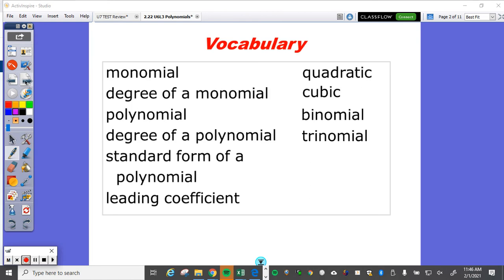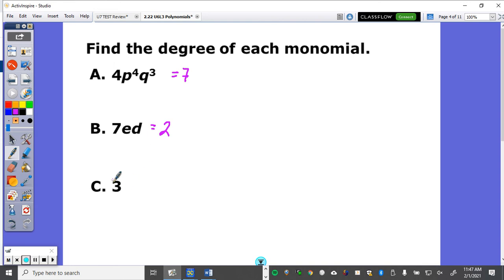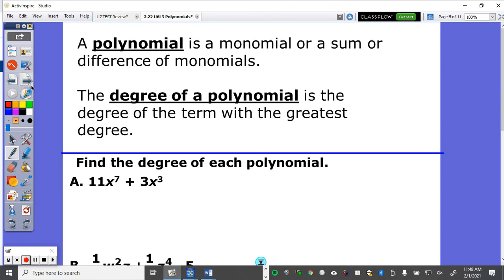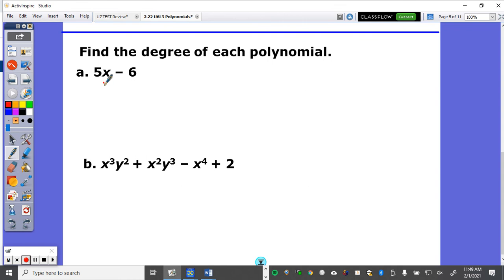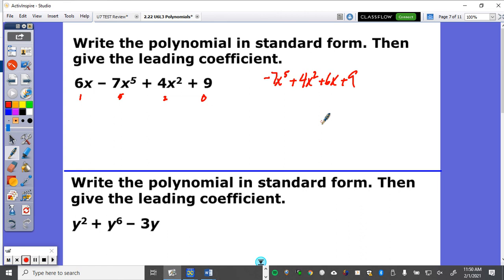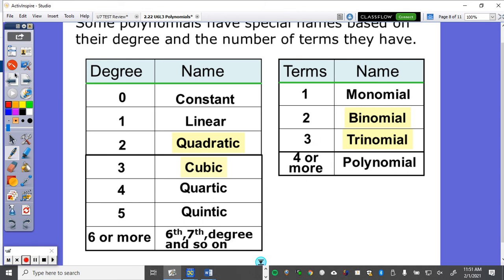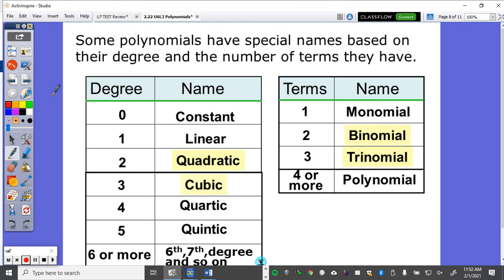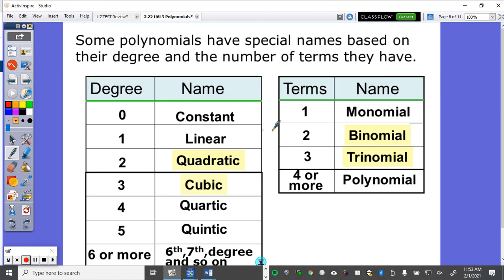2 6 U6L3 Polynomials